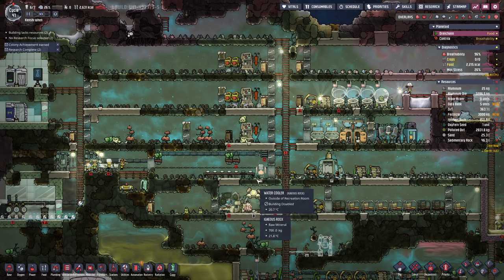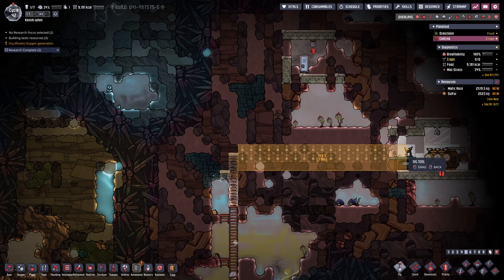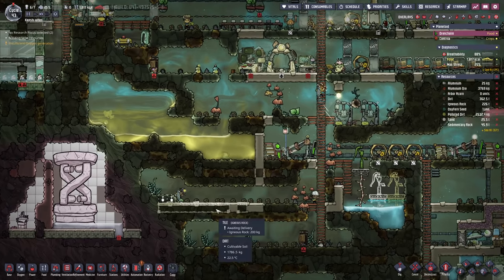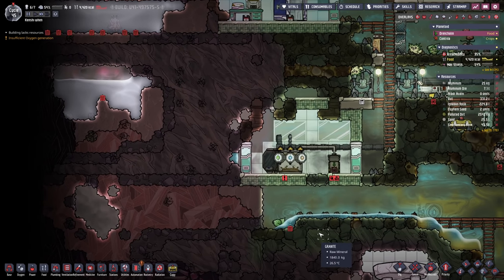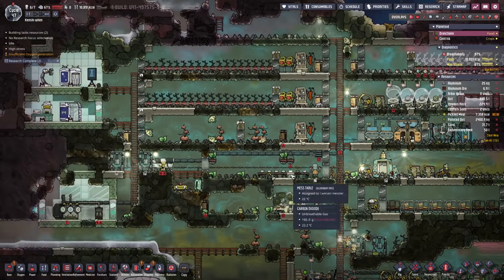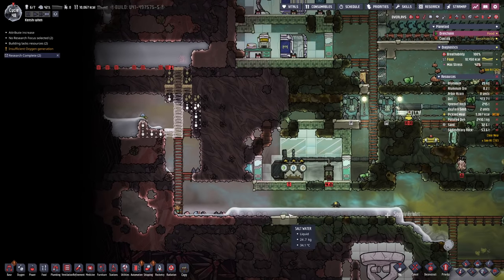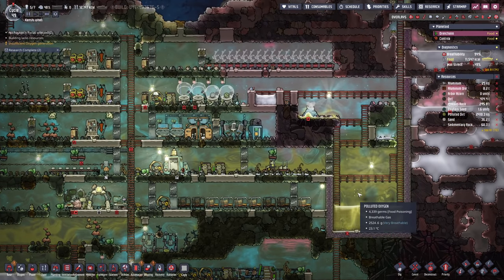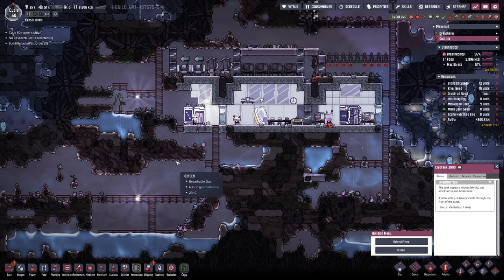Ep 5 : I wish they would stop being so hungry , Extra hard : Oxygen not included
I am more worried about food than Oxygen!! Our calories struggle to get above 1 days supply. Even now that we are off mush bars we are still barely keeping our heads about water. Which is funny because the mush bars have consumed most of our fresh water. I'm looking into decontaminating our polluted water but that may have been a bust. I'm thinking our next step is power production. Without it running the number of incubators we would like to run will be difficult.